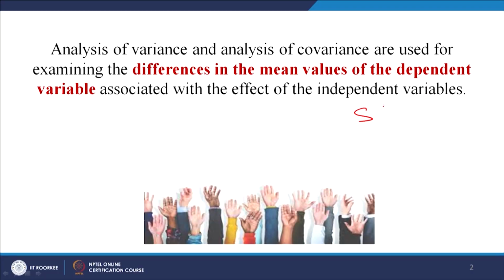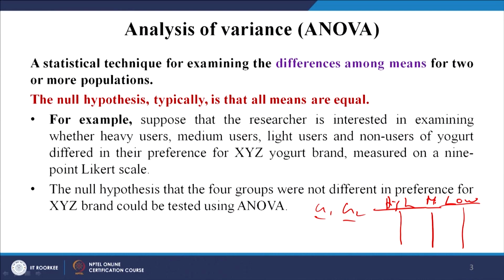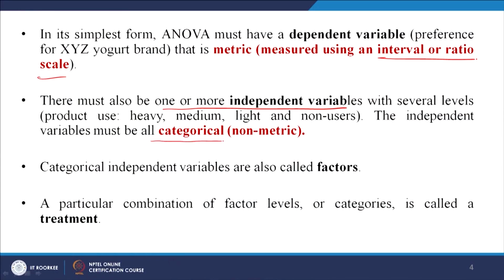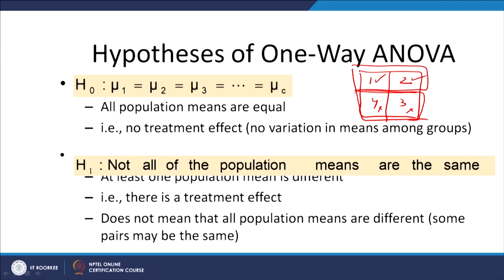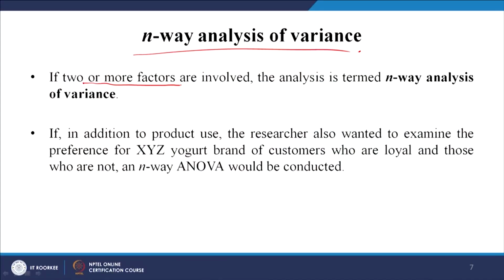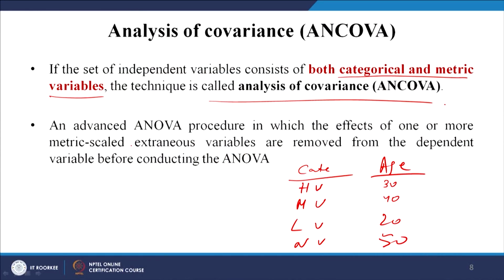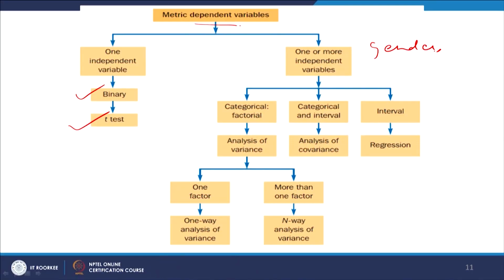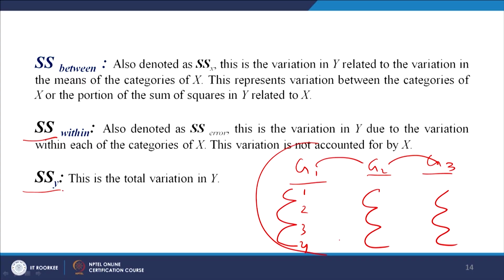33. Introduction to ANOVA & ANCOVA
ANOVA, ANCOVA, Interaction effect, Treatment, Covariate